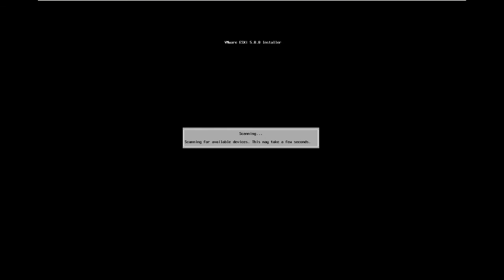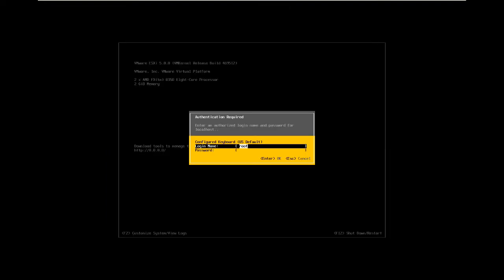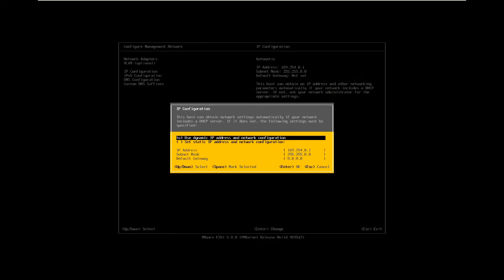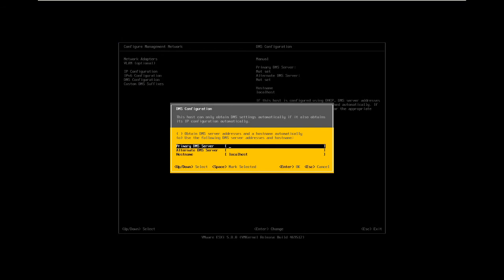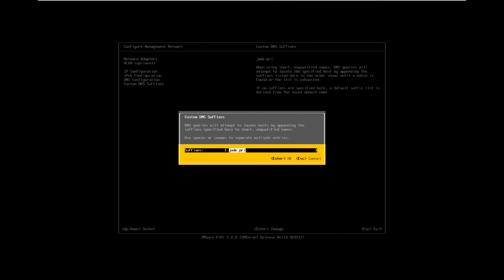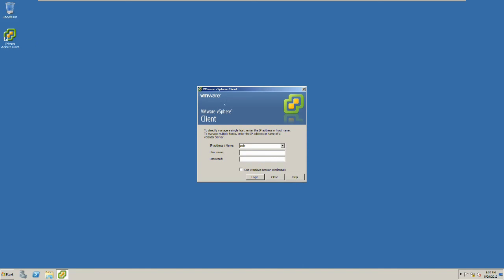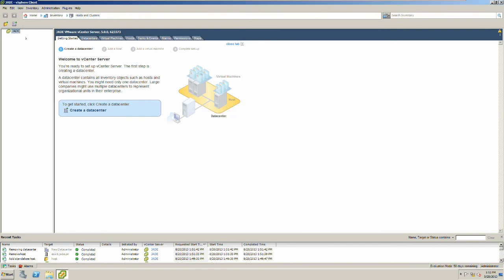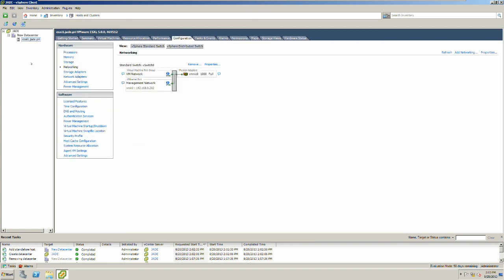Install and configure Esxi 5.01 Vmware Server